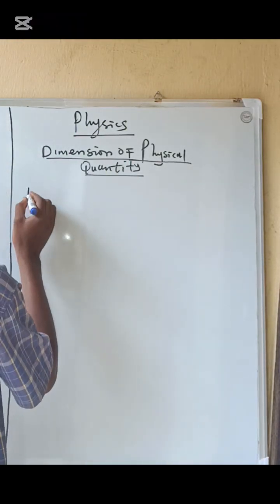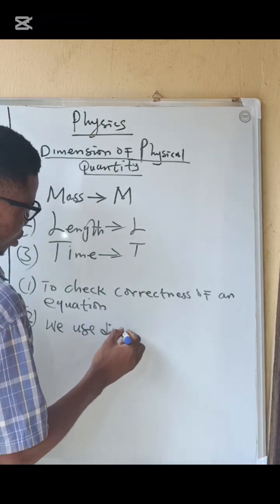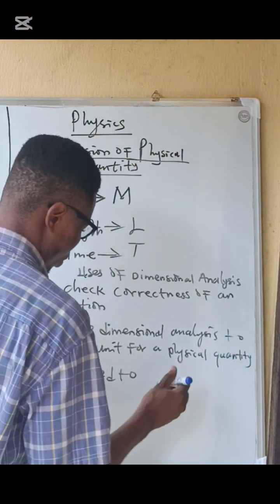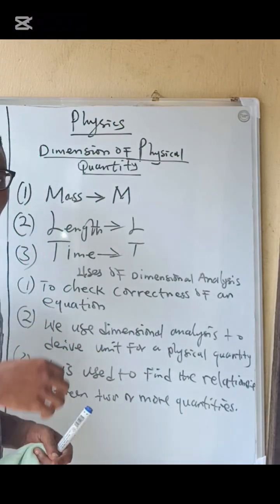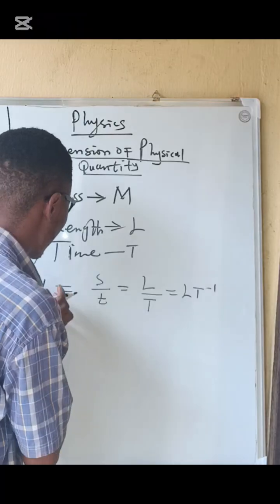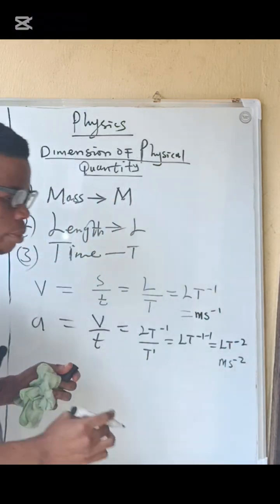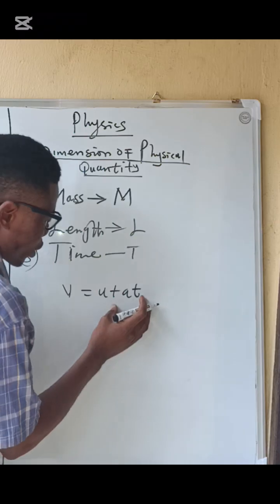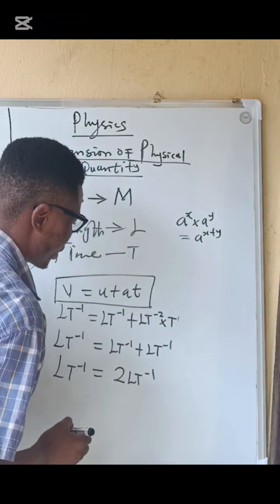Dimension of Physical Quantities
In this video you will learn how to derive dimension for physical quantities.